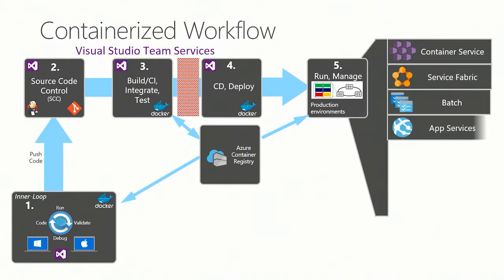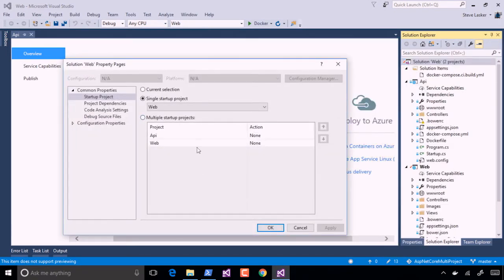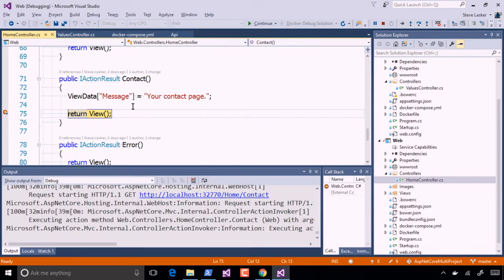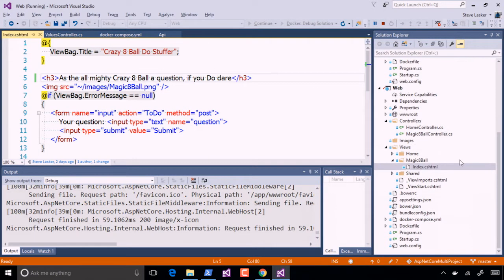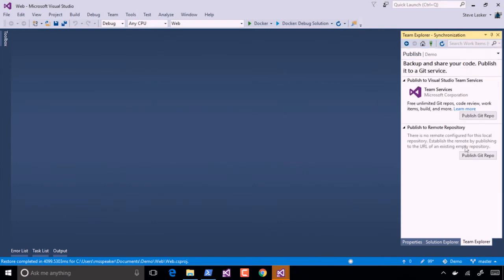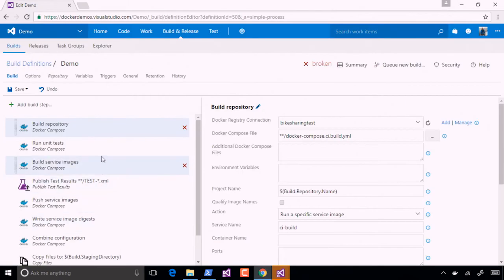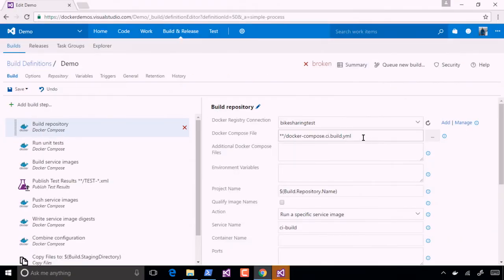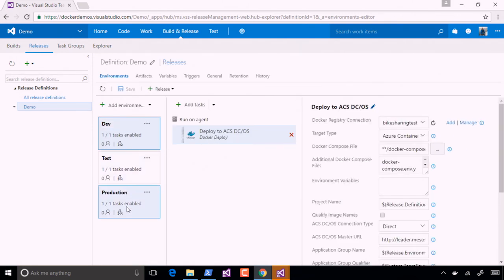Visual Studio 2017 Launch Build, Debug, Deploy ASP NET Core Apps with Docker